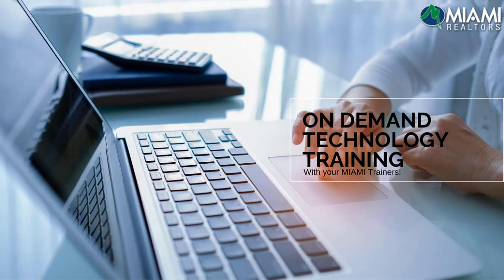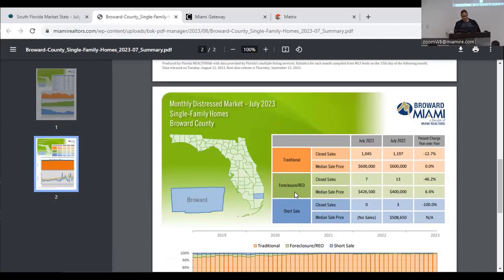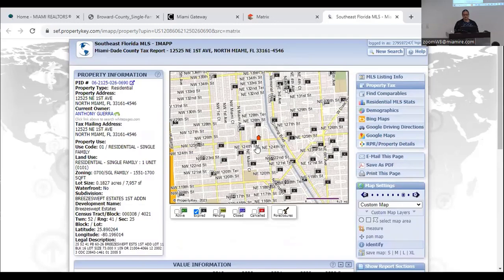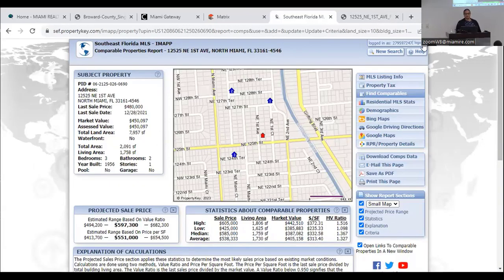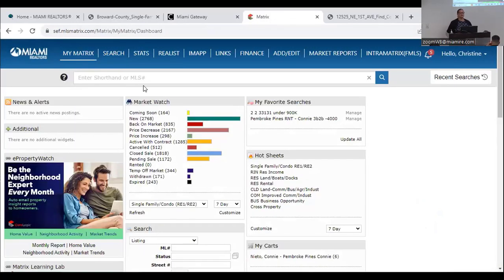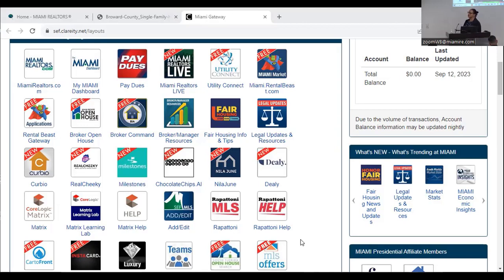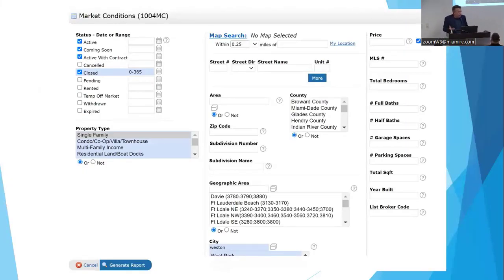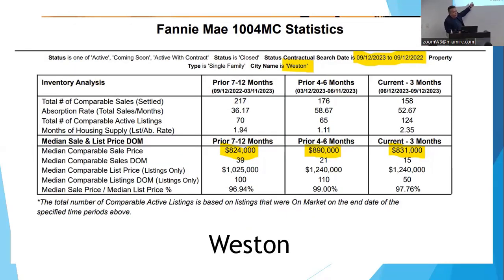CMA Workshop with George Jalil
For our latest videos - sort from newest to oldest! We strive to always offer Simply More with MIAMI!

Learn the CMA Basics and More through the lens of an experienced real estate appraiser.

What You'll Learn:
How to pick comps like an appraiser

How the appraiser determines
neighborhood boundaries

How to use Matrix Tools to determine
market sales trends

How the appraiser determines current
market conditions

How much are prices going up or down

How to create better CMA's
for your buyer or seller